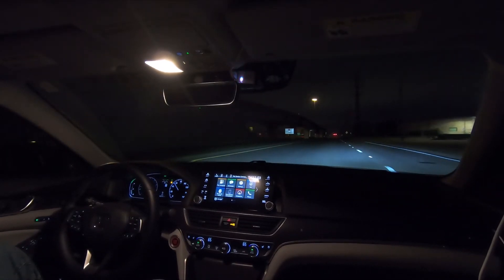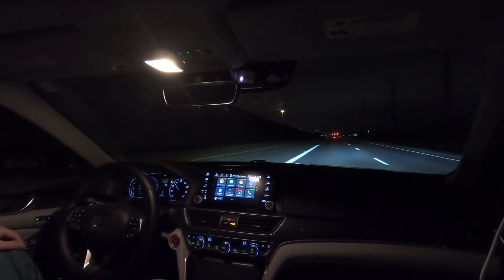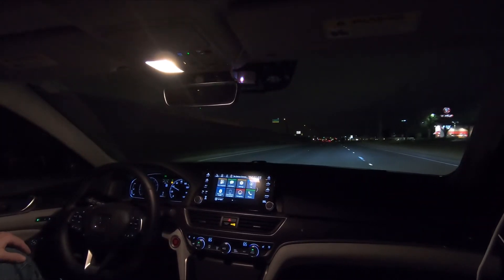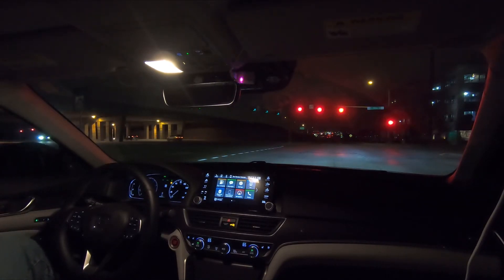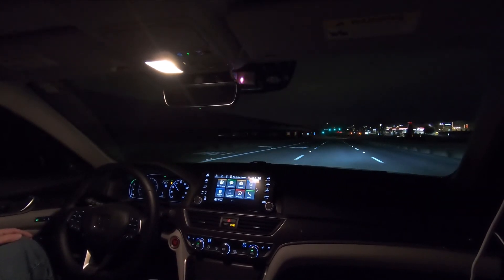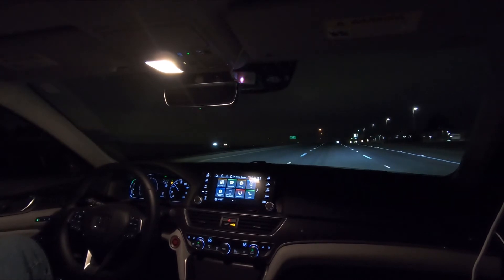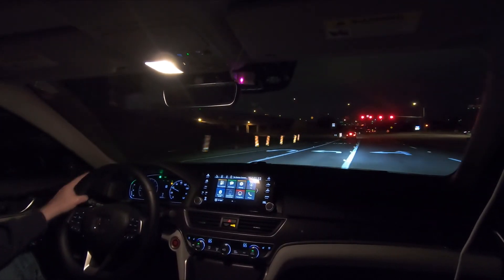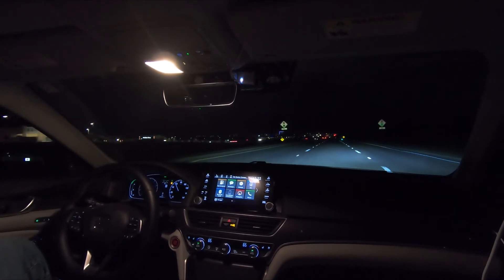Merry Thanksmas! Headless Openpilot is coming soon!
Headless Openpilot uses the OEM Honda LKAS camera (made by Bosch) as the primary input to OpenPilot, instead of the EON's camera.  The results are very impressive for such a young model.